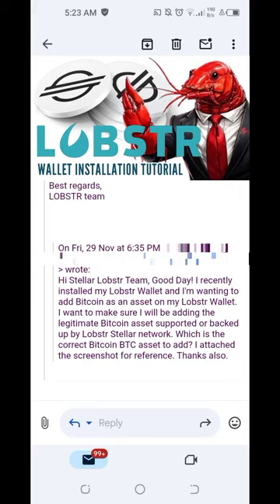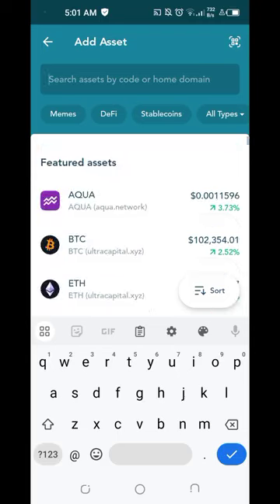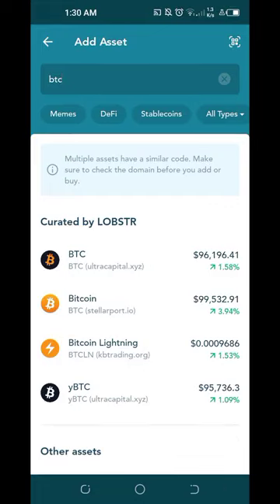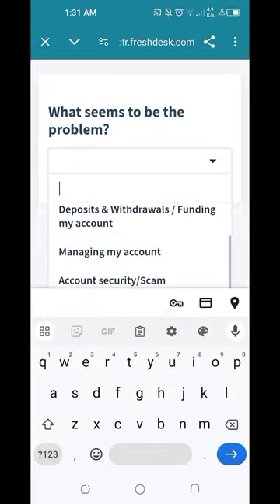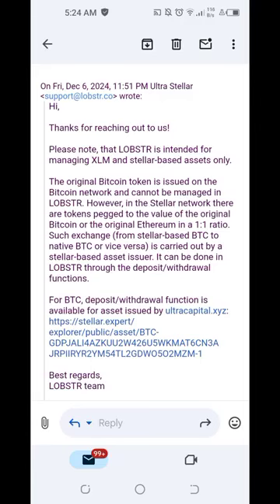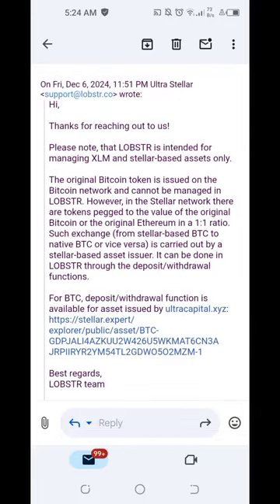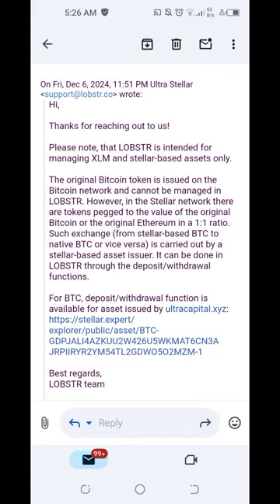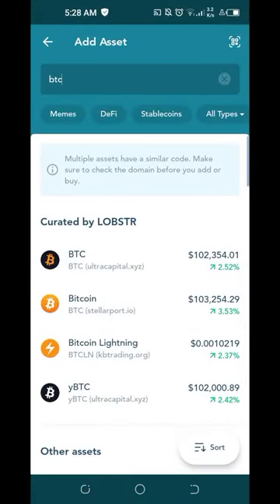LOBSTR Wallet: Stellar-Based BITCOIN (BTC) Asset Issuer Explained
‎In this video, we break down everything you need to know about managing BTC tokens on the Stellar Network using the LOBSTR Wallet.
‎LOBSTR is a trusted wallet for managing XLM and other Stellar-based assets. While it does not directly manage native Bitcoin (BTC) from the Bitcoin network, it supports Stellar-based BTC tokens pegged to the value of original BTC in a 1:1 ratio. The deposit and withdrawal of these assets are facilitated by Stellar-based asset issuers.
‎📌 Key Insight from LOBSTR Support:
‎"The original Bitcoin token cannot be managed in LOBSTR. However, BTC tokens pegged to native Bitcoin can be exchanged via Stellar-based asset issuers through deposit/withdrawal functions."
‎Watch till the end to find out which asset issuer supports BTC on the Stellar Network!

‎"The information provided in this video is for informational and educational purposes only and should not be considered financial advice. Cryptocurrency investments carry risks, and market conditions can change rapidly. Always conduct your own research, verify facts from multiple sources, and consult with a professional financial advisor before making any investment decisions. The content in this video reflects personal opinions and is not intended to influence financial actions. Invest responsibly and at your own discretion."